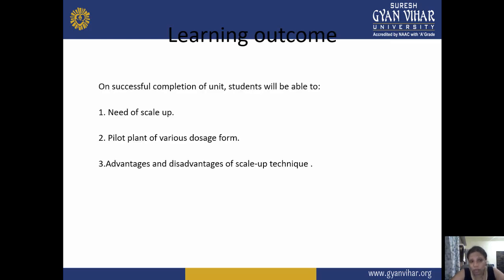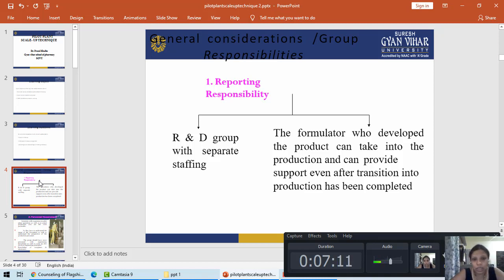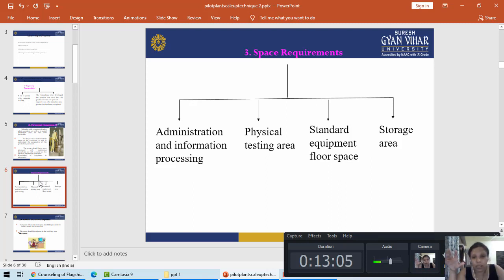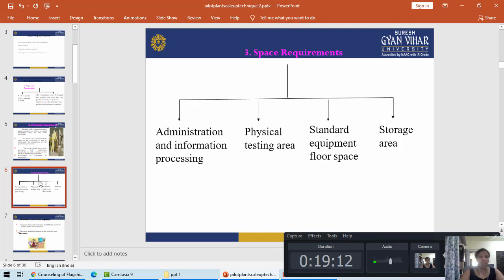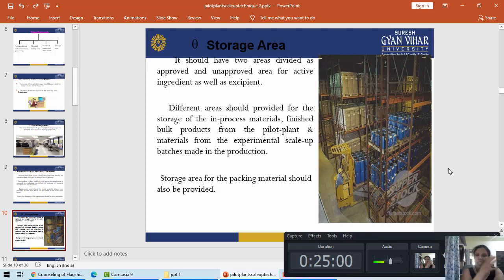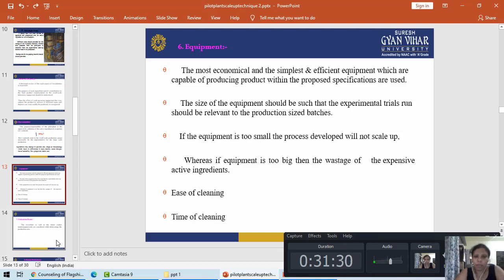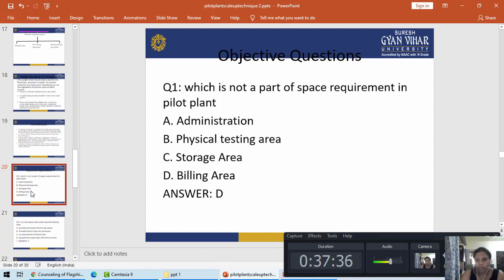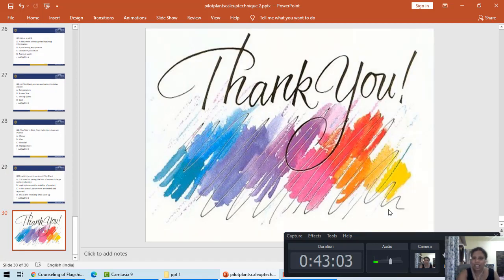Industrial Pharmacy II _pilot plant 2_Dr Preeti Khulbe_Gyan Vihar School of Pharmacy_SGVU_Jaipur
Industrial Pharmacy
Pilot Plant Series
Good manufacturing practices (GMP) are a set guideline laid out by recognized agencies. These guidelines are designed to ensure that food products, cosmetics, beverages, pills, and medicinal products meet up to a level of high quality. In this video I have explained about the GMP related to Pilot Plant scale up.